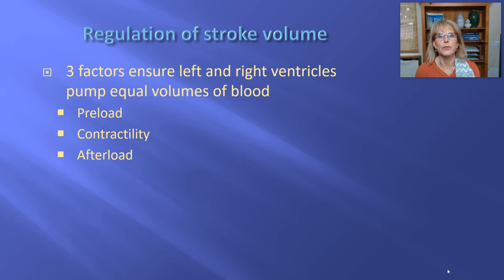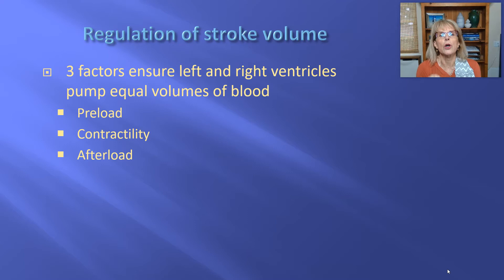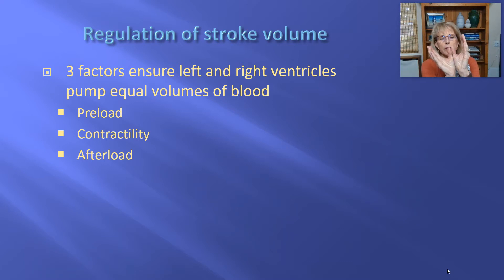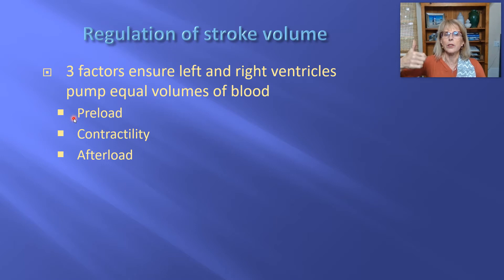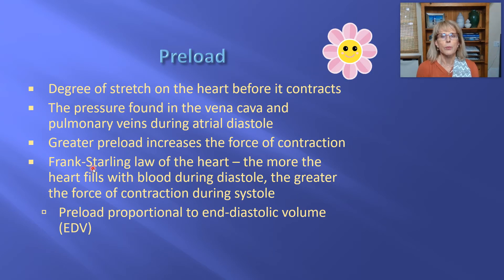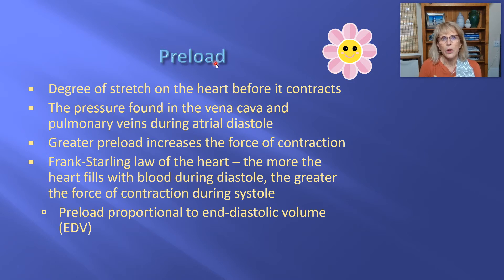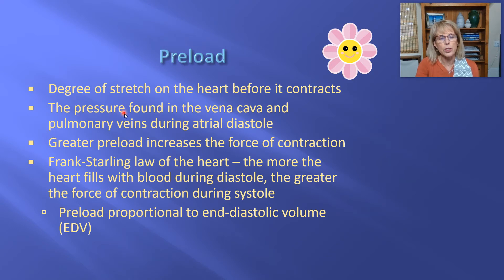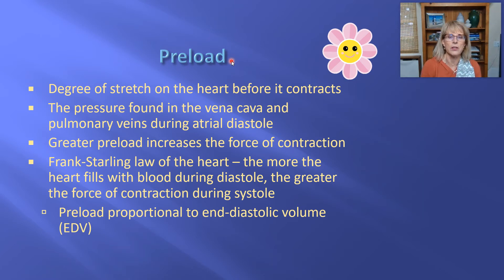Heart/Cardiovascular system 8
Introductory human physiology, cardiovascular system, heart, Frank-Starling Law of the Heart